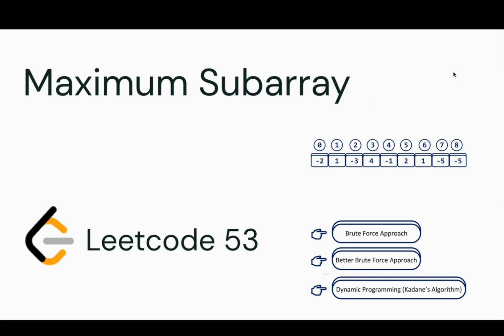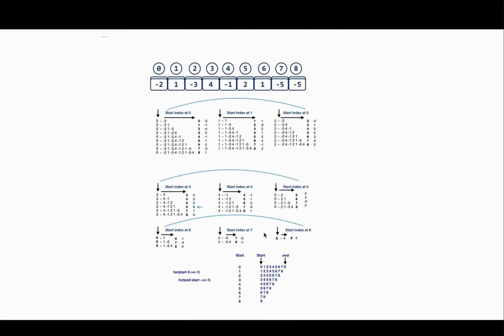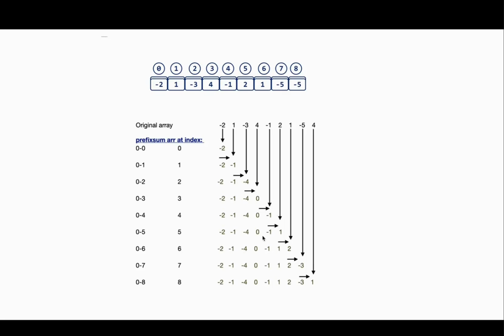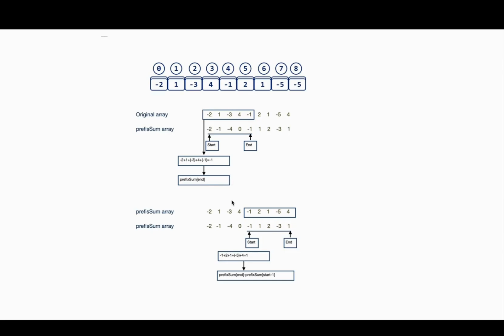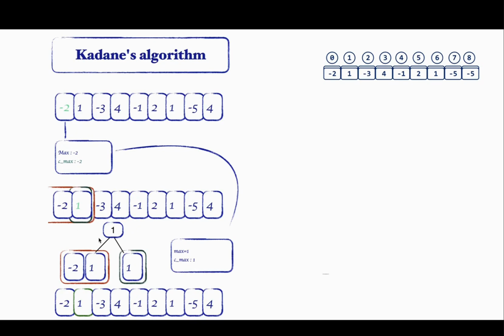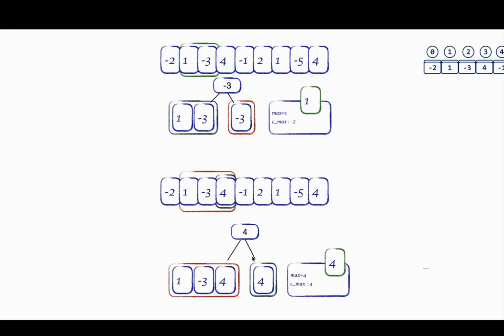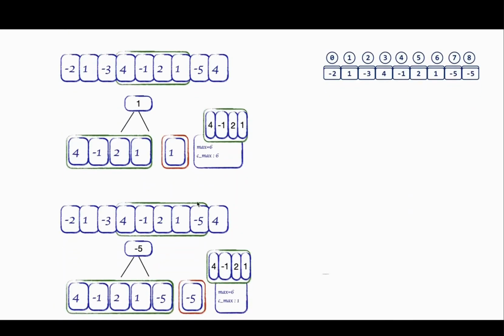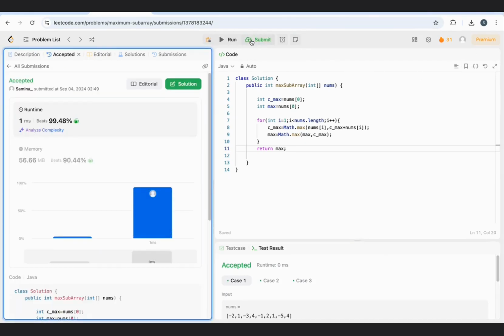Maximum Subarray||Leetcode 53||Brute Force Approach||Better Brute Force||Kadane’s Algorithm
Given an integer array nums, find the
subarray
 with the largest sum, and return its sum.
Example 1:
Input: nums = {-2,1,-3,4,-1,2,1,-5,4}
Output: 6
Explanation: The subarray {4,-1,2,1} has the largest sum 6.
Example 2:
Input: nums = {1}
Output: 1
Explanation: The subarray [1] has the largest sum 1.
Example 3:
Input: nums = {5,4,-1,7,8}
Output: 23
Explanation: The subarray {5,4,-1,7,8} has the largest sum 23.

Follow up: If you have figured out the O(n) solution, try coding another solution using the divide and conquer approach, which is more subtle.

DSA Solutions
Maximum Subarray
Leetcode 53
Brute Force Approach
Better Brute Force
Kadane’s Algorithm